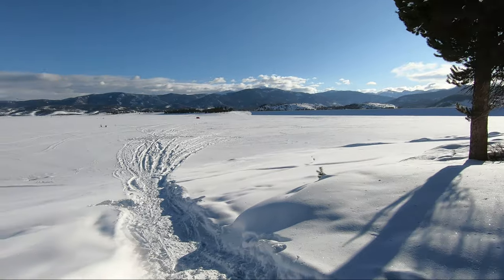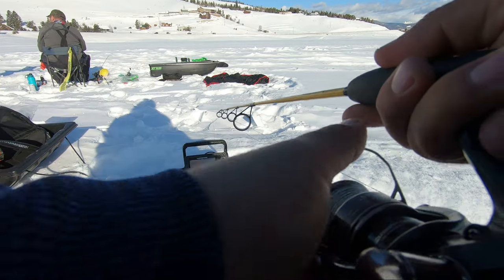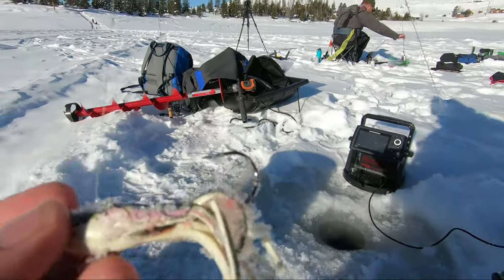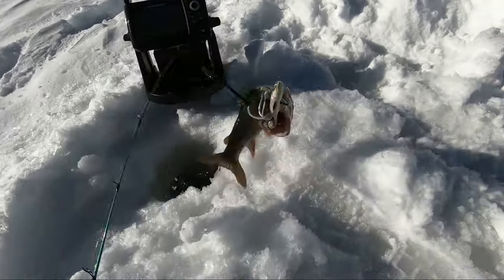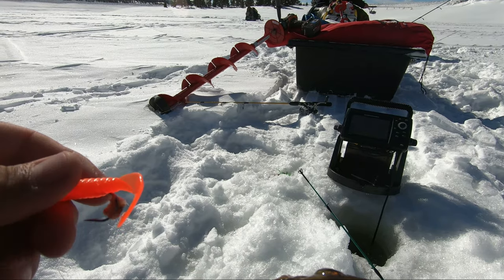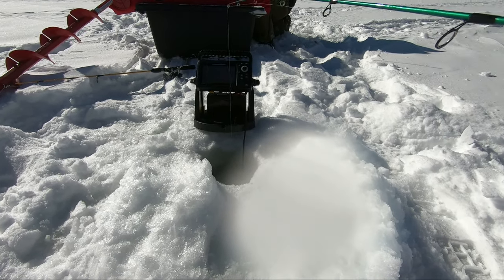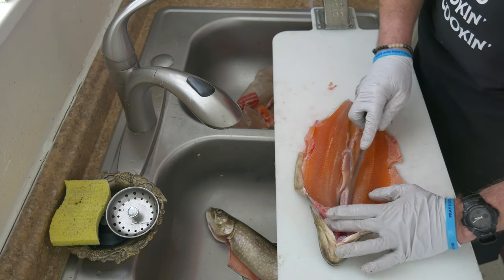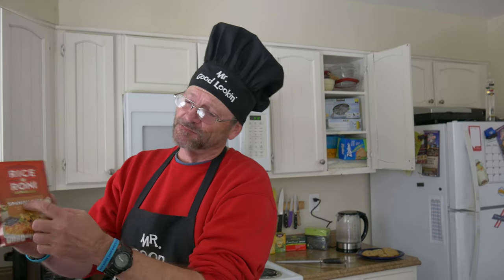Lake Trout Catch Clean and Cook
We head out for some pre-storm Lake Trout ice fishing and keep a few eater size Lakers to show you a Lake Trout Catch Clean and Cook. We think you'll enjoy our lake trout cook and will want to try it your self.

Please make sure to check out Paul Sauers channel for a more in-depth of Lake Trout Cooking

Support and show love for Out Fished Angling by purchasing our appearal

► My Camera Equipment:
My chest camera (GoPro Hero 7 Black)
My aerial shots (DJI Mavic Air Combo)
My Main Recording Camera (iPhone 11 Pro Max)
My SLR (G7 Lumix)

My Camera Accessories:
GoPro and iPhone Flex Clamp Mount
GoPro Flex Clamp Mount with Adjustable Gooseneck